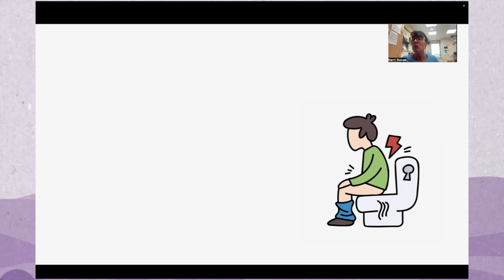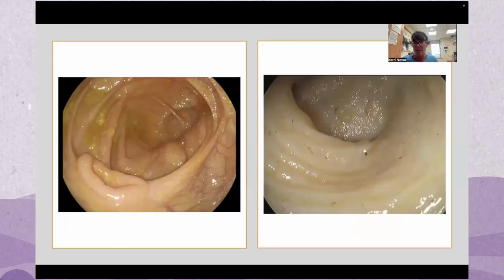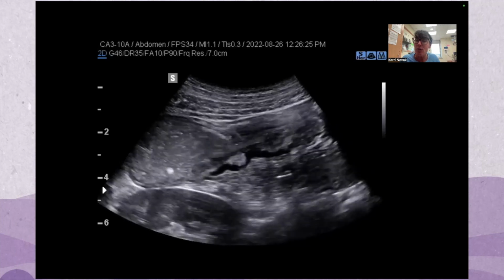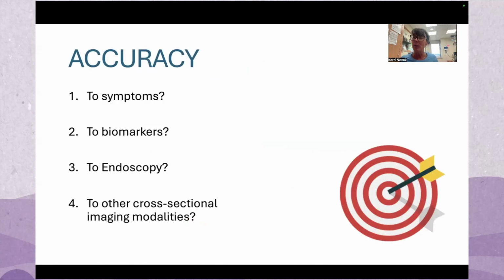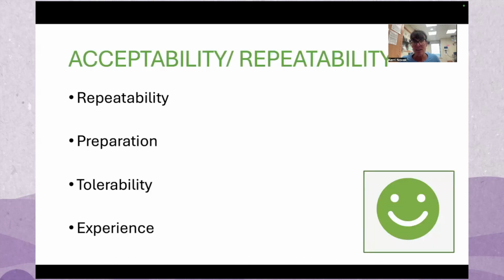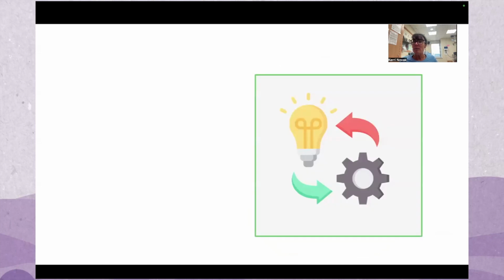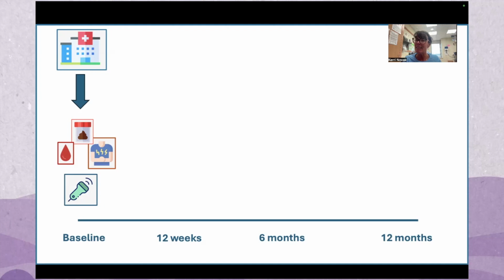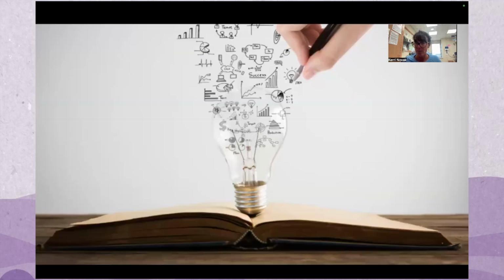CDHF Talks: The Transformative Role of Intestinal Ultrasound in Diagnosing and Monitoring IBD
Inflammatory Bowel Disease (IBD), encompassing conditions like Crohn’s disease and ulcerative colitis, affects millions globally. For patients diagnosed with IBD, symptom management and remission are crucial for maintaining a quality of life. Traditional diagnostic methods, such as blood tests, stool tests, and endoscopy, have long been the cornerstones of care. However, a new, non-invasive tool is now revolutionizing the way gastroenterologists diagnose and monitor IBD: intestinal ultrasound.

In this webinar webinar, a Calgary-based IBD-focused gastroenterologist outlined the evolving role of intestinal ultrasound in IBD care. As a gastroenterologist who uses this innovative tool in clinical practice, they emphasized its growing importance in diagnosing and monitoring both Crohn’s disease and ulcerative colitis.

This webinar was made possible due to an unrestricted educational grant from Pfizer.